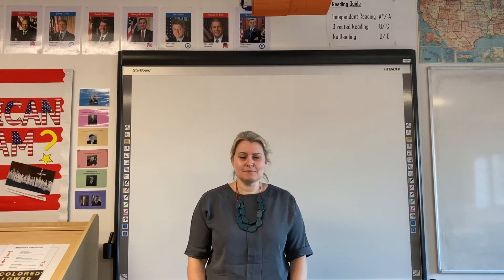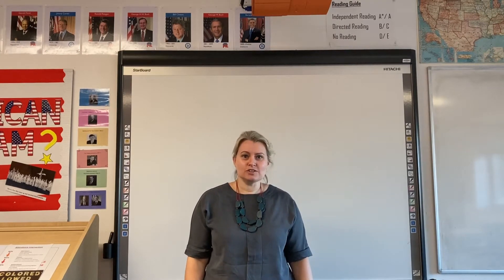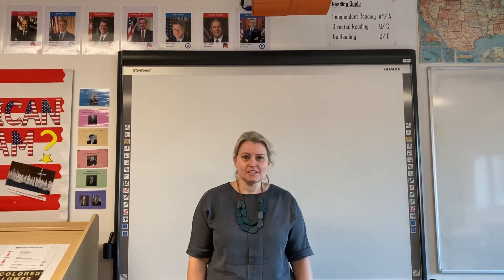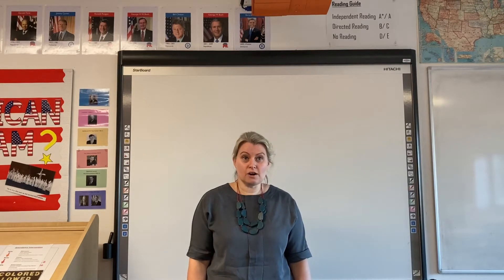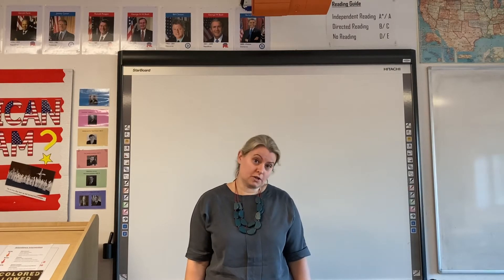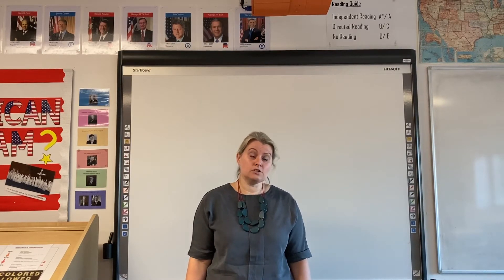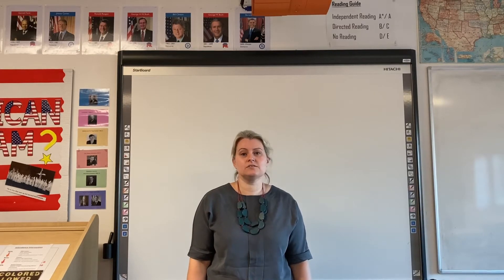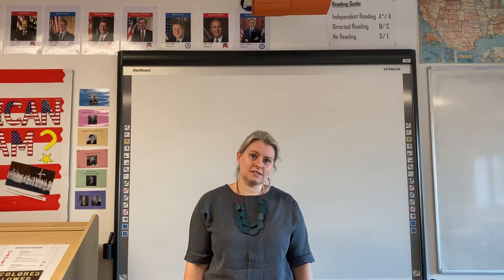A Level History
Brine Leas Sixth Form promotional video